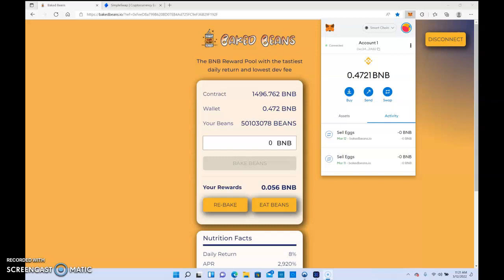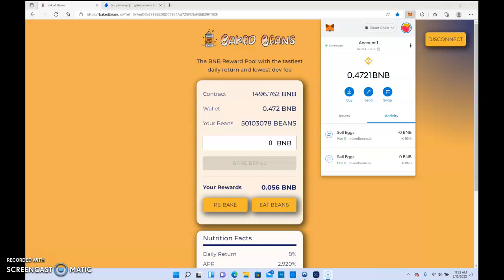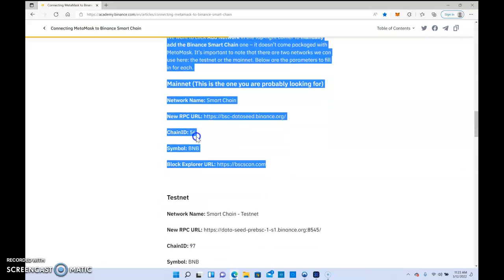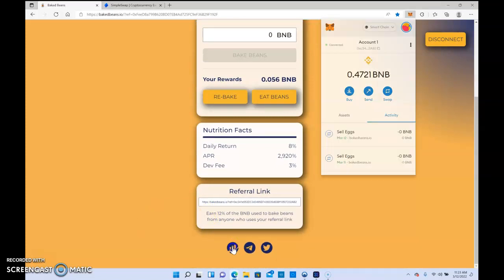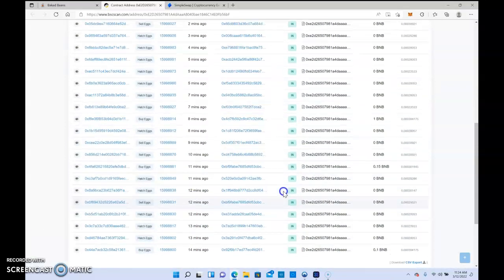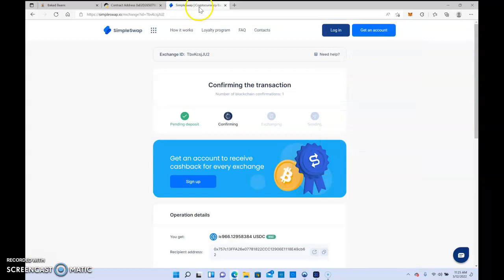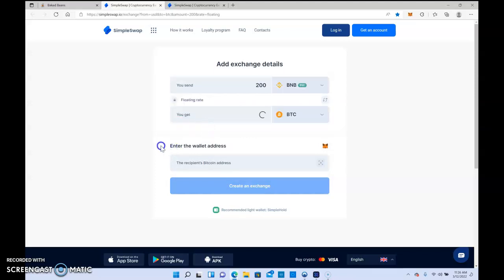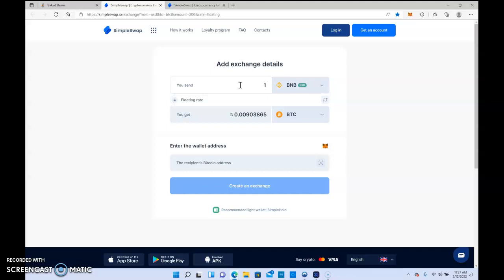Baked Beans updates